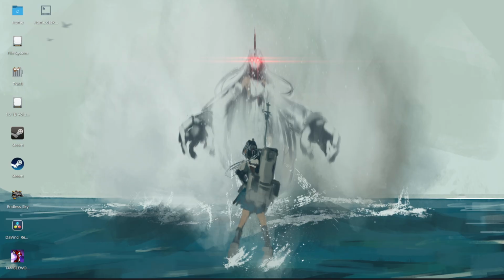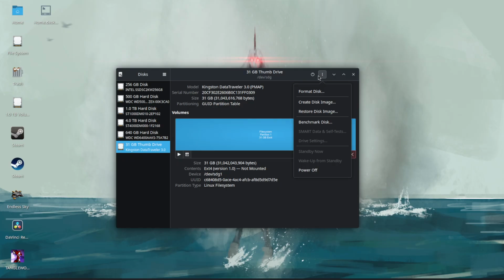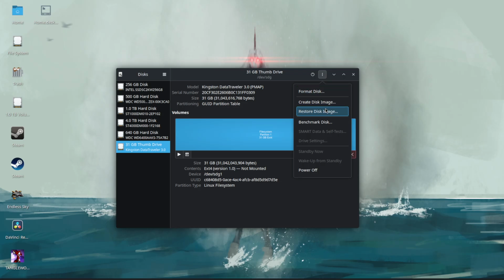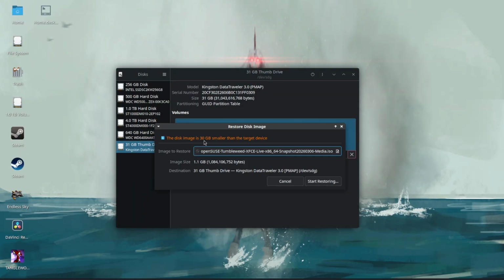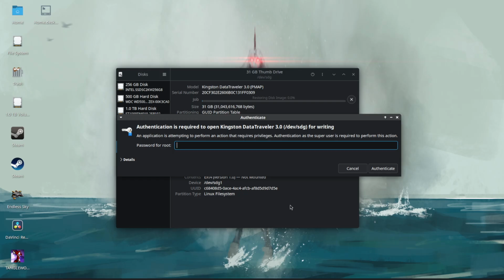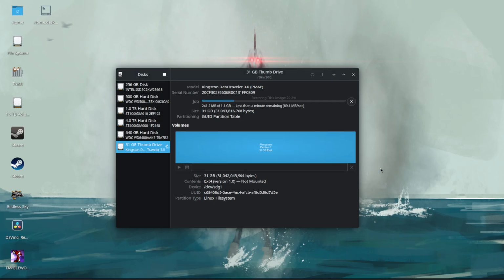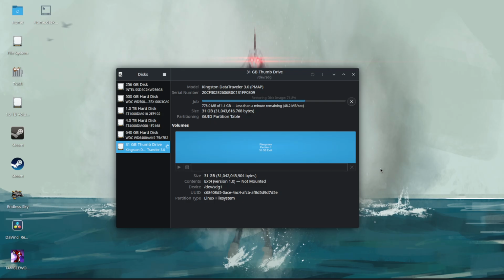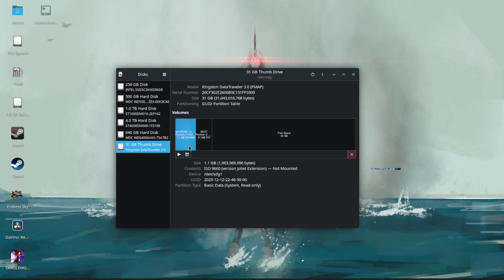Flashing an image using Gnome Disks Utility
So in this video I am redoing a tutorial i made previously where I show how to use Gnome Disk Utility to flash a Linux ISO onto a USB flash drive via Gnome Disk Utility.  My Previous video had the audio butchered by Youtube's attempt to AI previously released content.  Hopefully this new video will prove useful.

If you like this video and want to see more please support me . Every little bit helps me make better content.